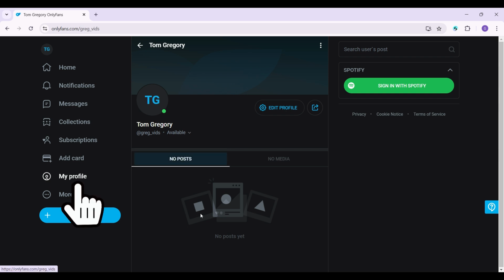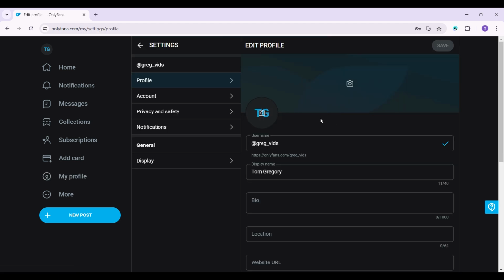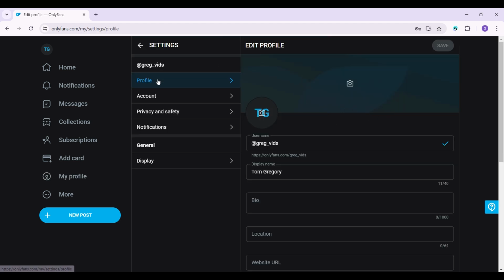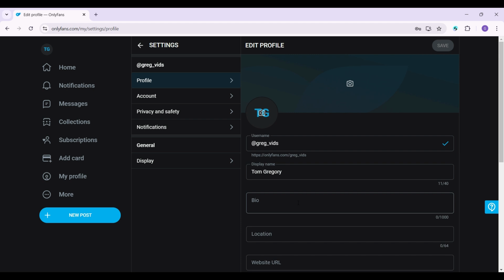How to Add Bio on OnlyFans 2024 | OnlyFans Tutorial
Want to know how to add a bio to your OnlyFans profile? This video will guide you through the simple steps to create a captivating bio that will attract new fans.